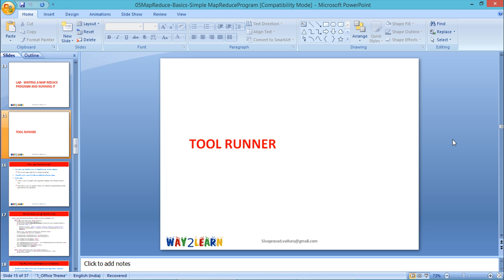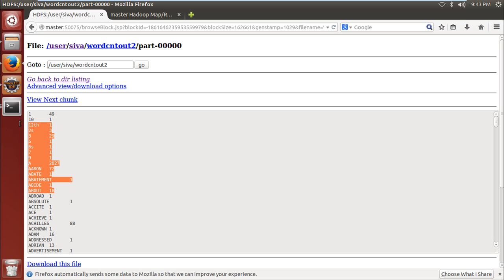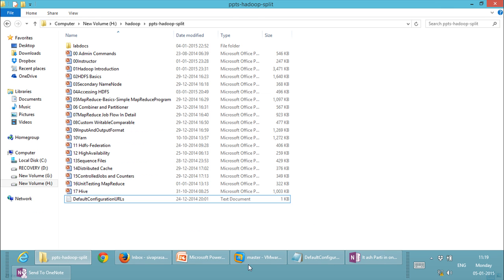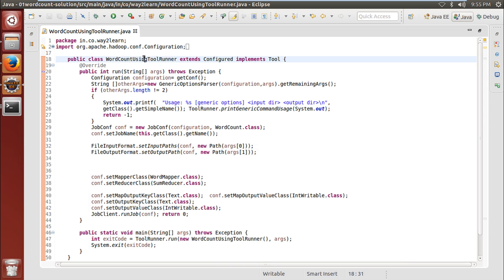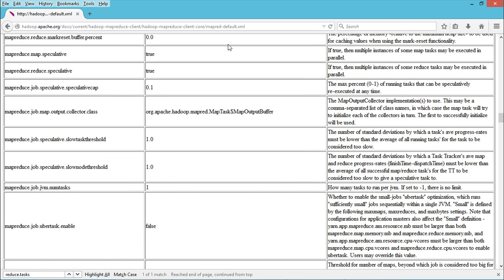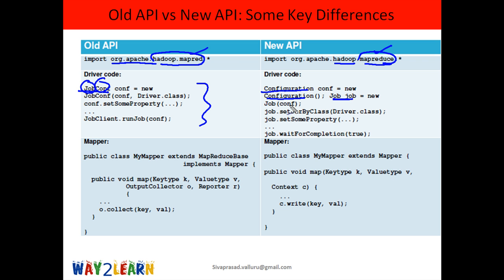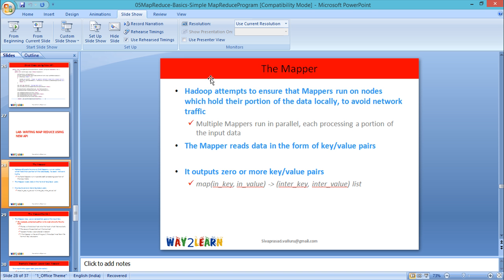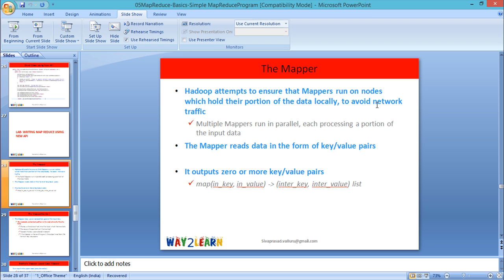11ToolRunnerandNewAPI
This course will teach you hadoop starting from basics to advanced Level. All you have to do is to see the video for each module, work on the lab exercises.